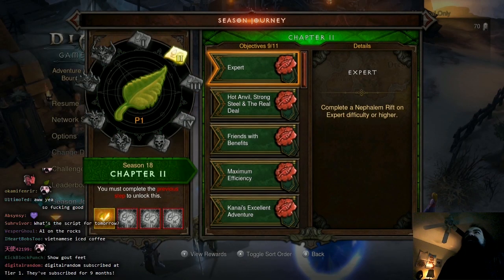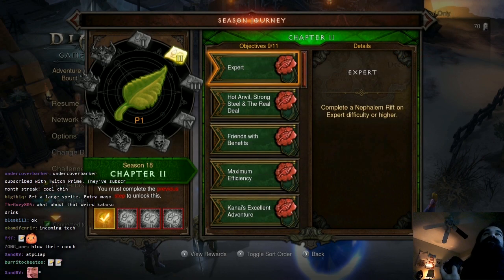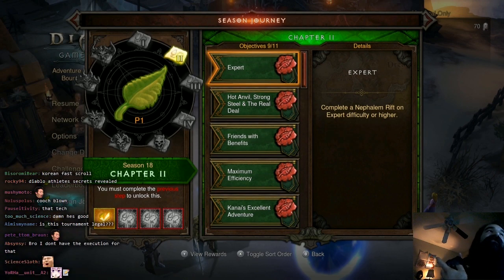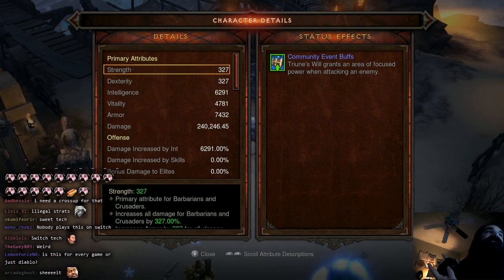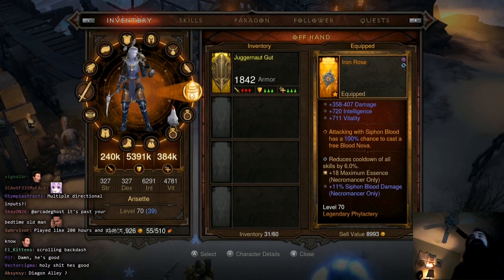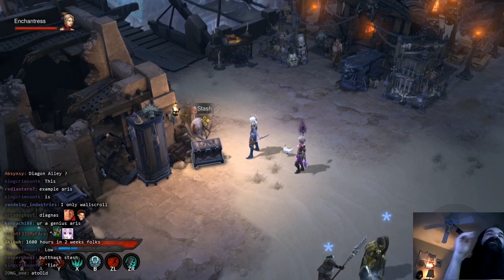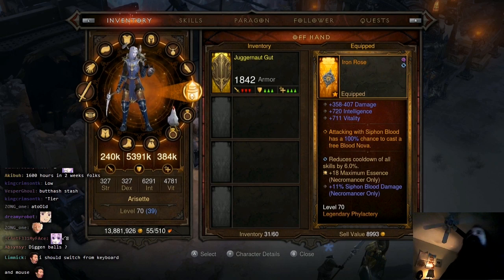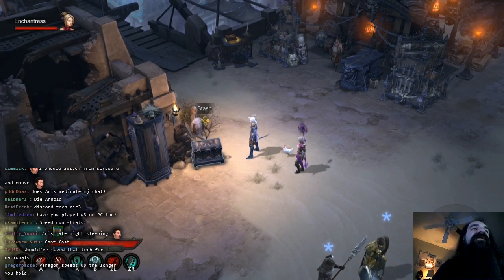Aris Changes Diablo 3 Speedruns Forever With Menu Scrolling Exploit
In before D3 bans pads for having multiple directional inputs